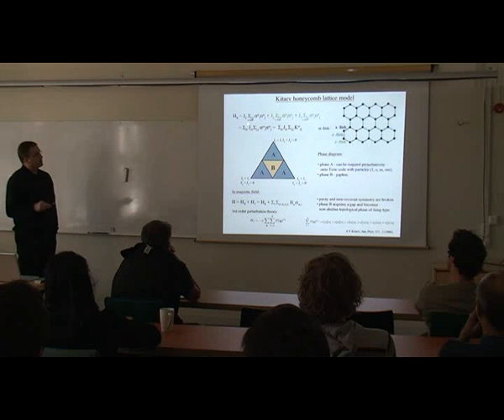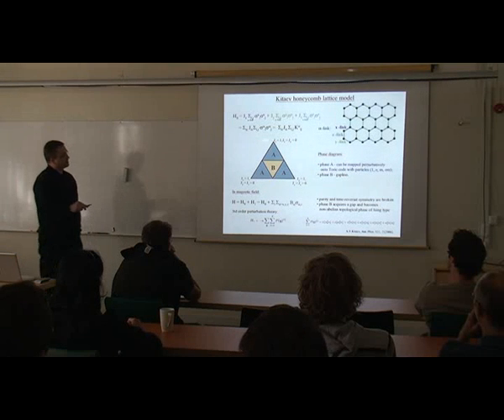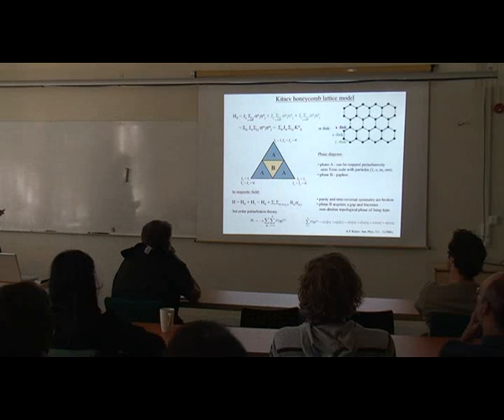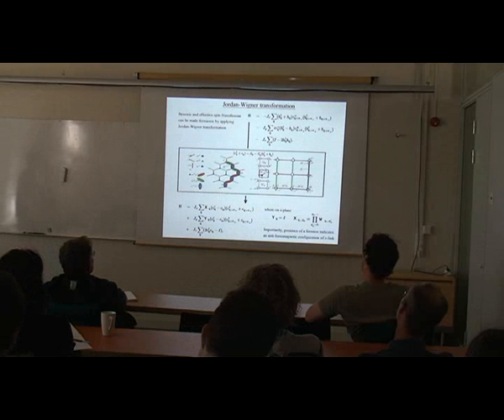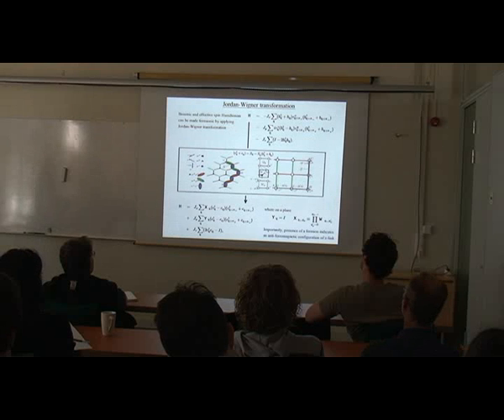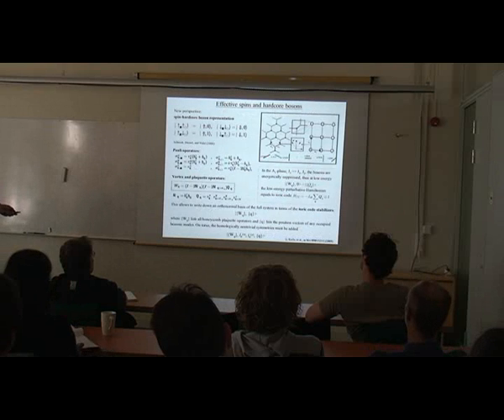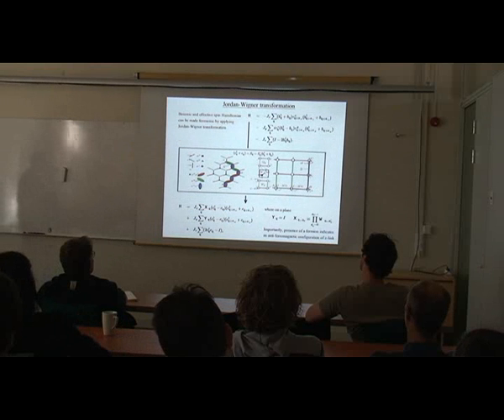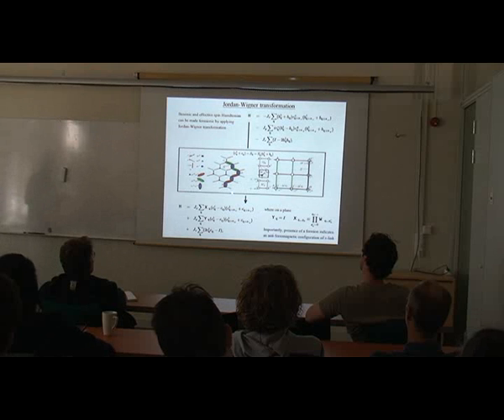2009 08 19 vala